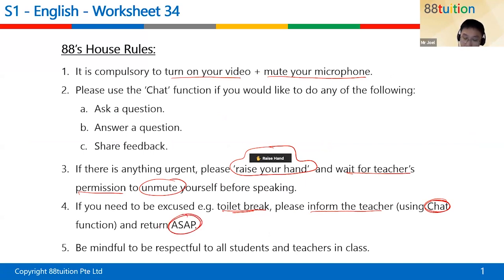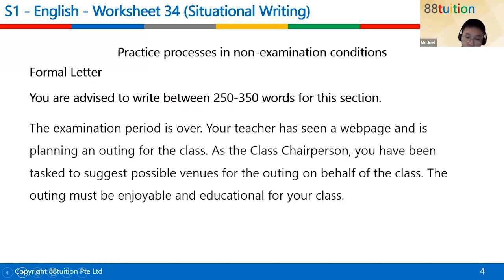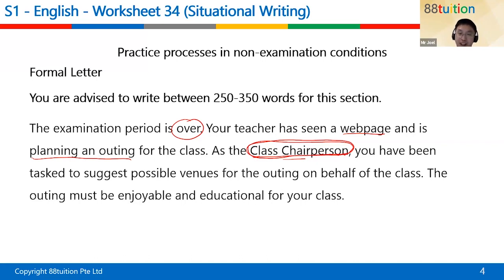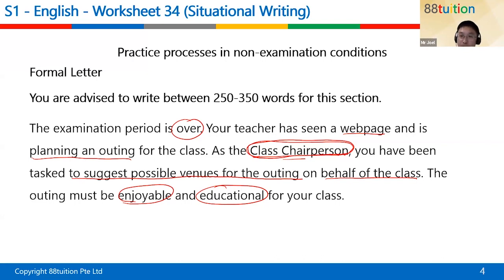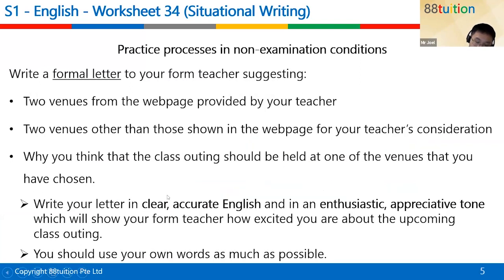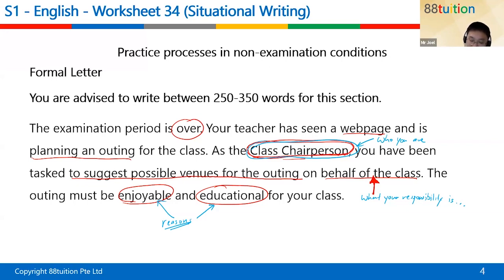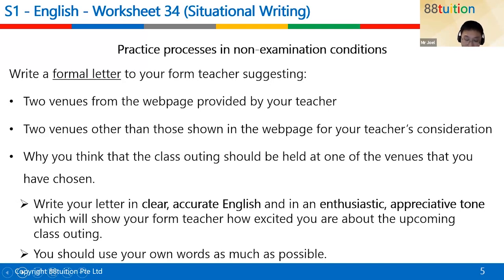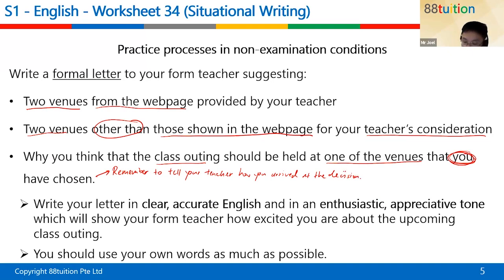S1 - Group B - English - Tutorial 34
Highlights Of This Tutorial :

• Situational Writing + Composition
• Current Affairs